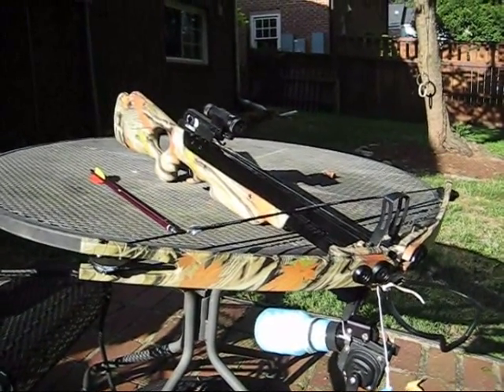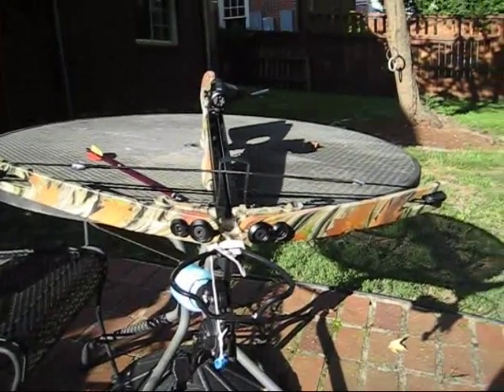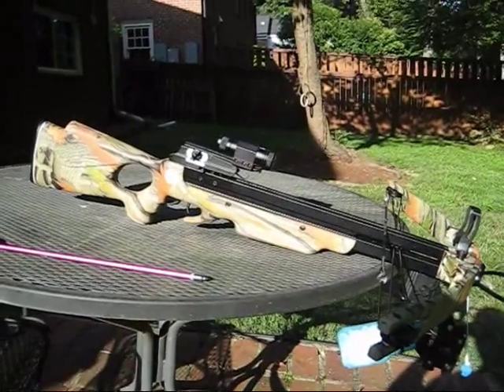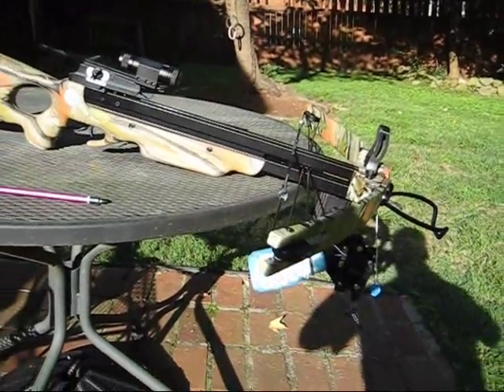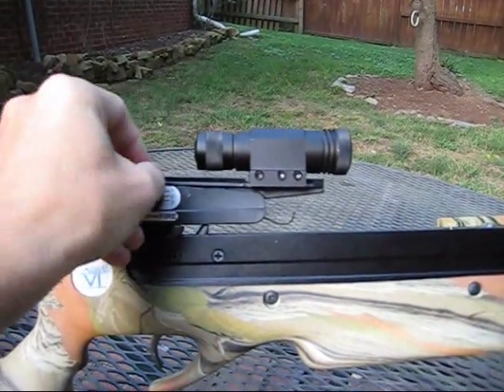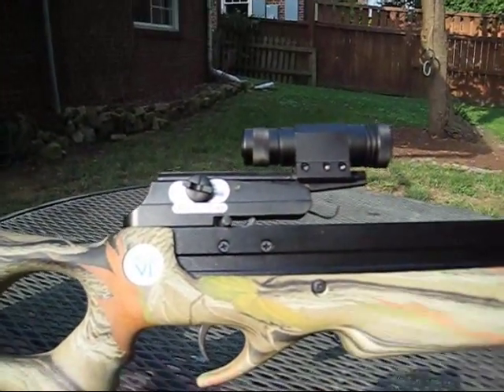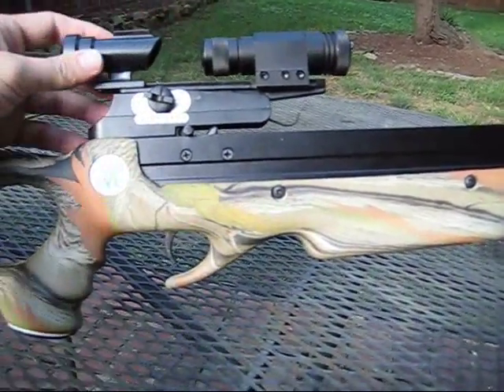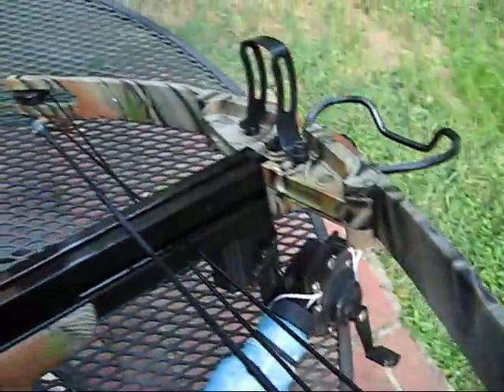Sportsman's Guide Crossbow Review- Eagle VI 150lb Draw 272 FPS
This a product review of the Eagle VI Crossbow with Quiver and 4 bolts that I purchased from Sportsman's Guide in the summer of 2009.  The sights sucked but once I put my own sight on it, it shot tight and hits hard.  I paid less than $200 and recommend it as a good deal for an inexpensive and powerful crossbow.